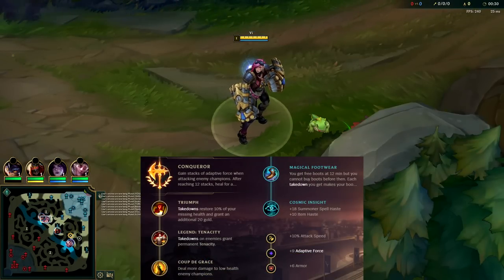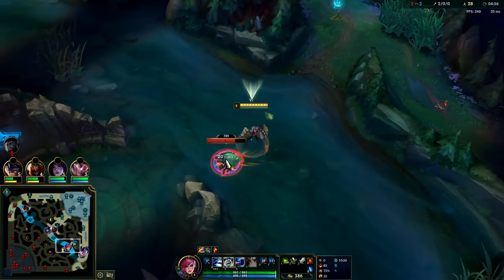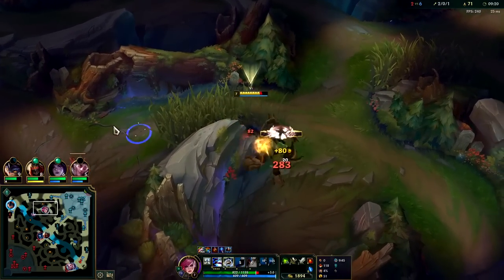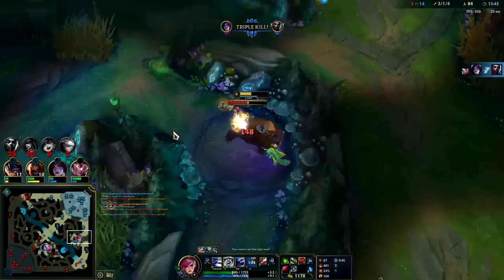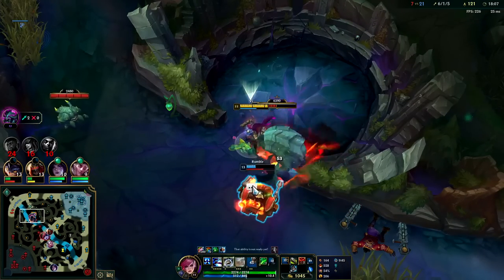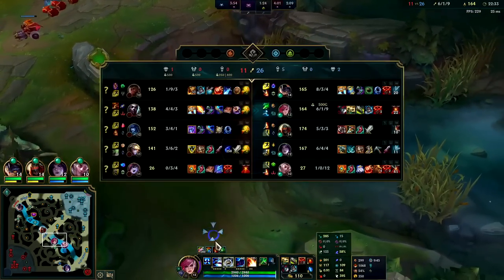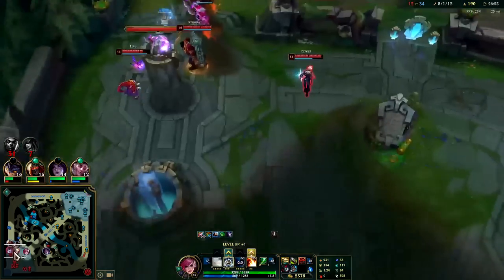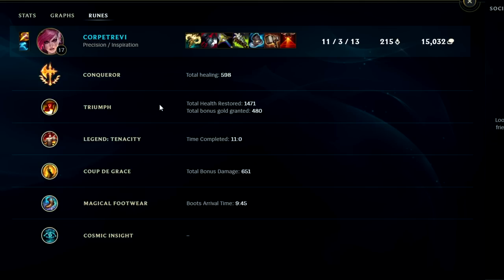NEW VI BUILD TURNS HER INTO A S+ CARRY BEAST👌 (62% WR BUILD✅) - Vi Guide S13 League of Legends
NEW VI BUILD TURNS HER INTO A S+ CARRY BEAST👌 (62% WR BUILD✅)
League of Legends Season 13 Vi Gameplay Tutorial Guide